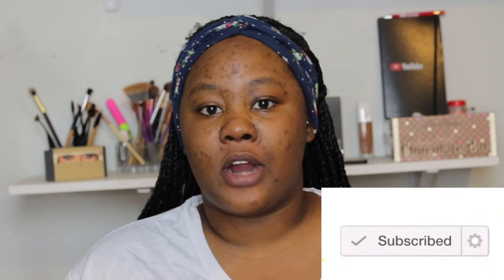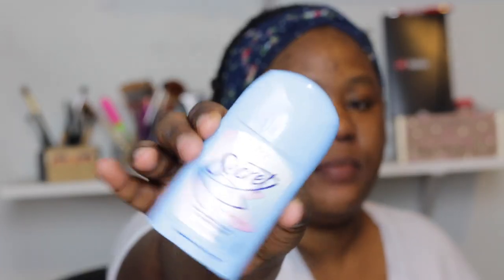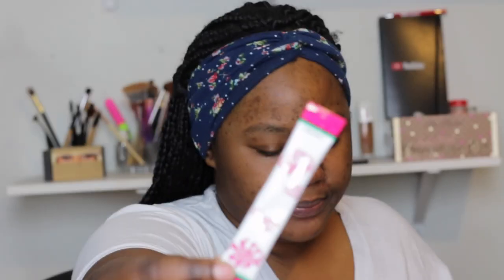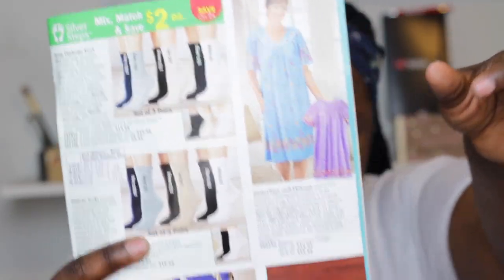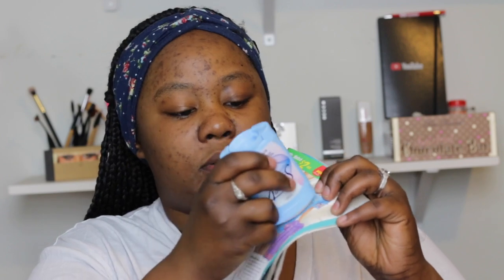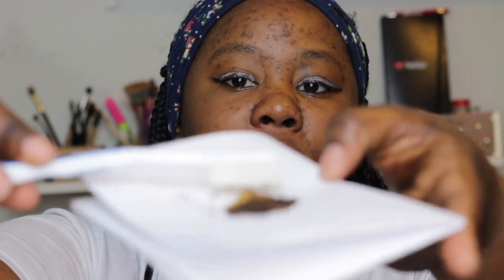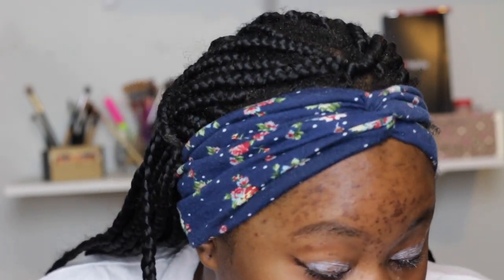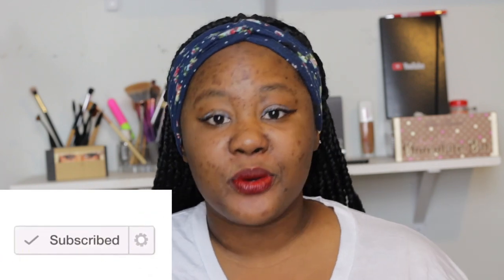Jailhouse Makeup (MUST WATCH)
Hey G SQUADD. This video is about me recreating Jailhouse Makeup. Thank you so much for clicking on this video and I would love to hear your thoughts and ideas in the comments section below.